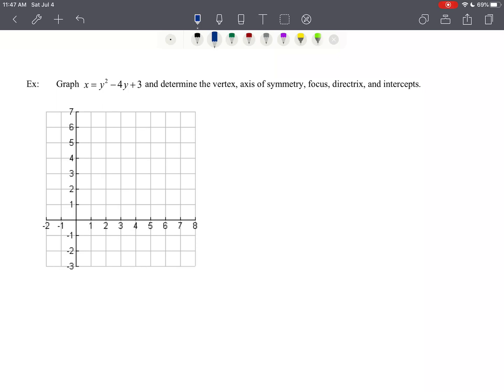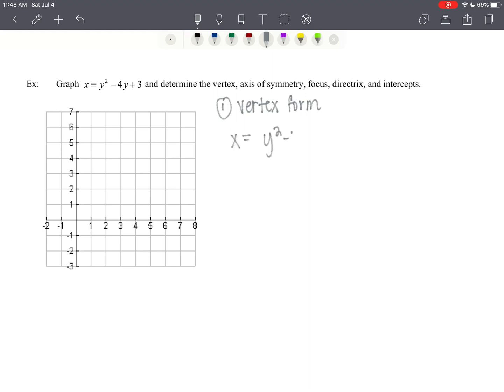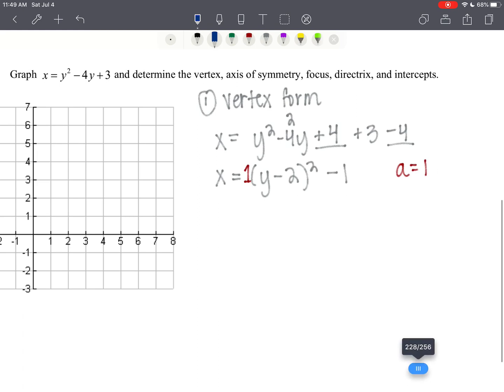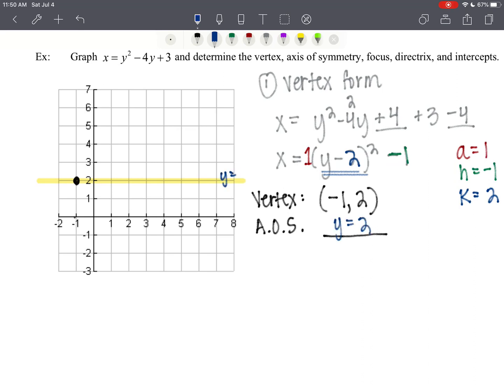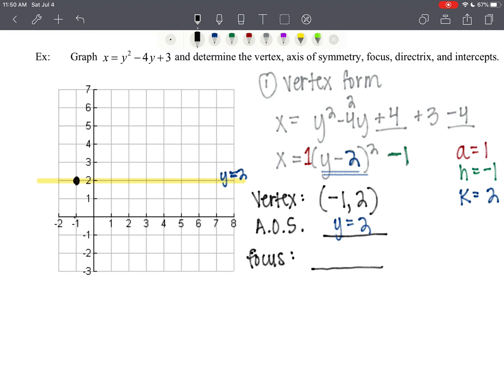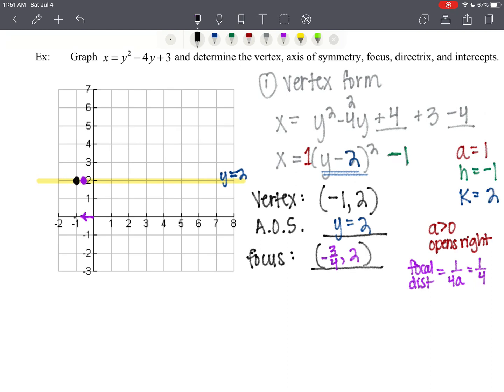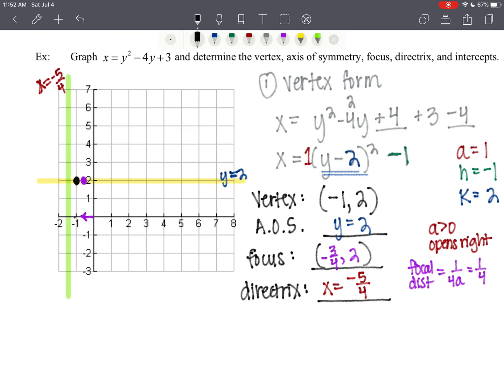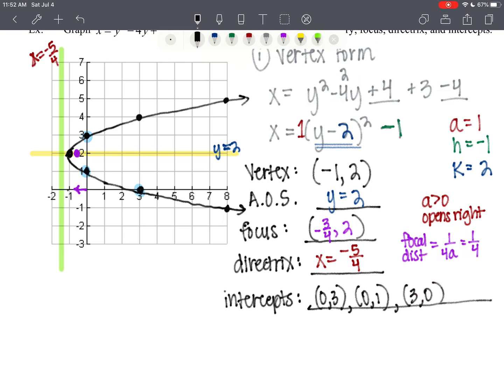CA 8 2C Parabola opens horizontally